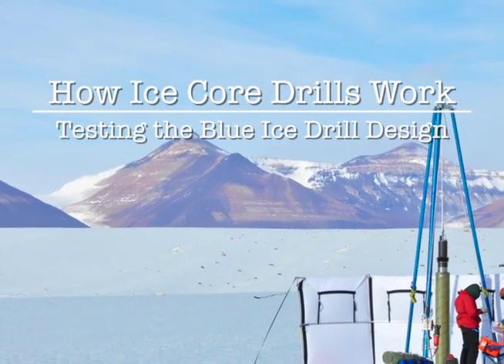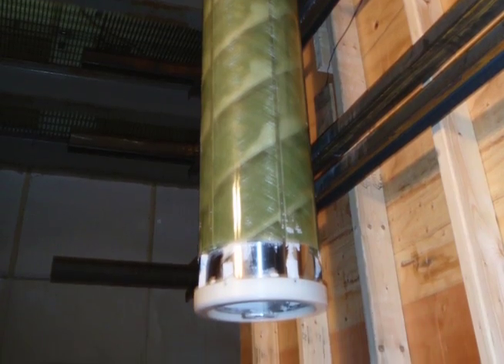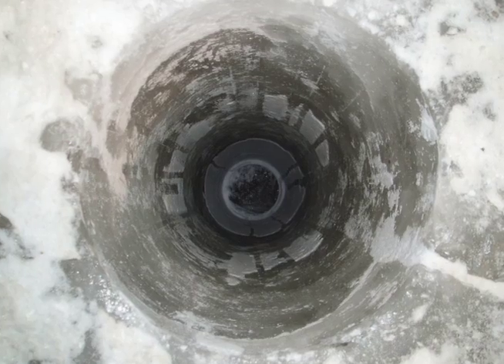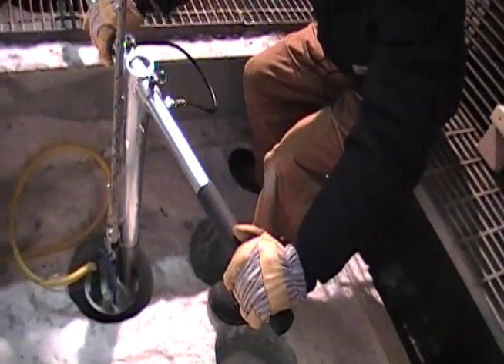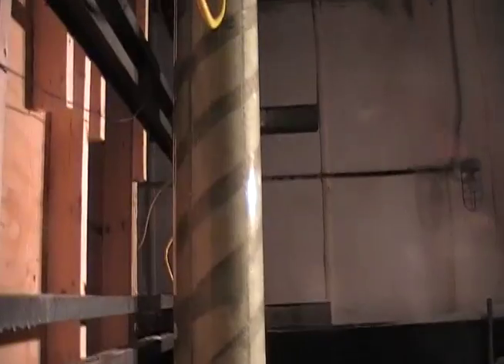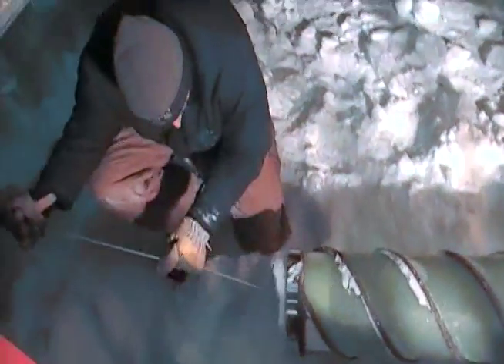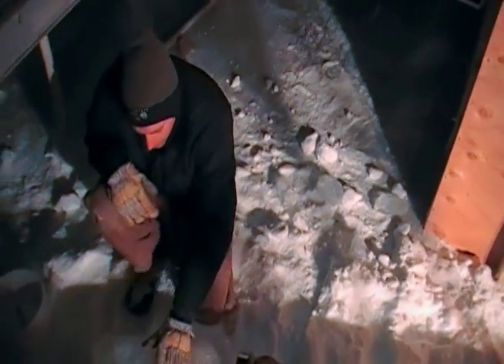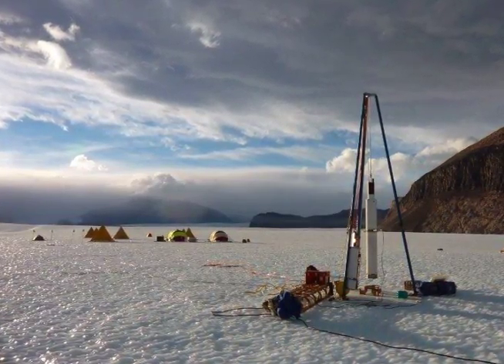How Ice Core Drills Work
Join us in the cold room as engineers describe the operation of the Blue Ice Drill during its initial test. This video showcases a typical double barrel coring design with glimpses of its action, normally hidden beneath the ice's surface.